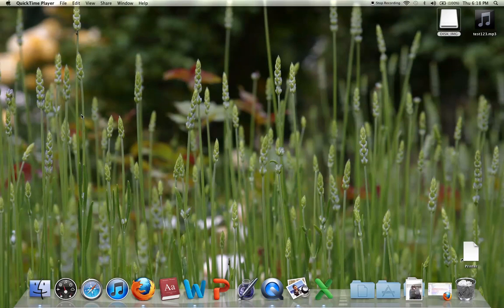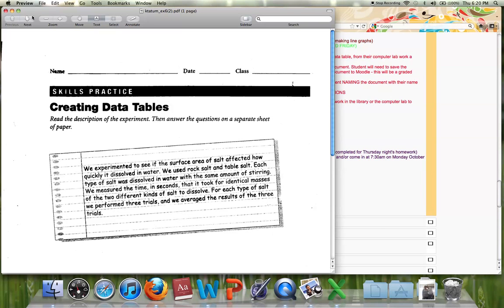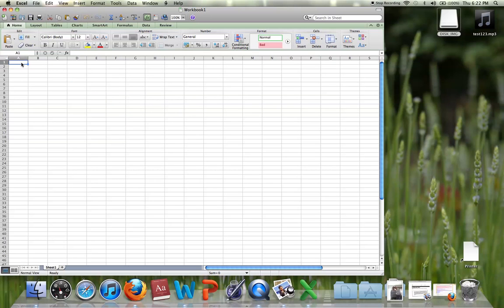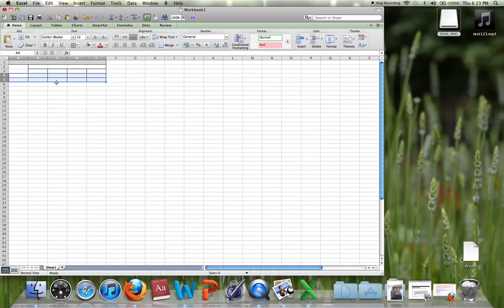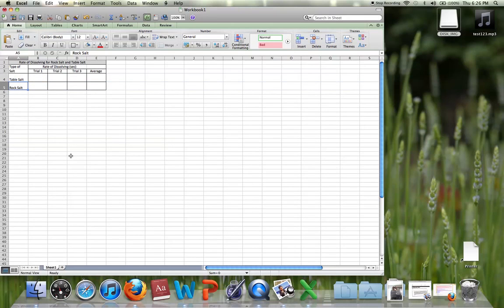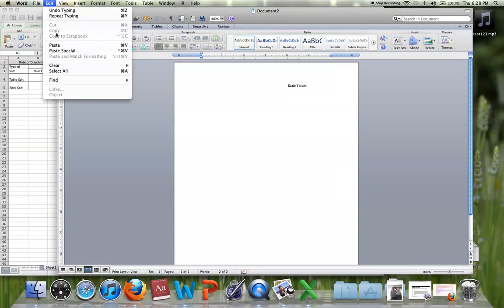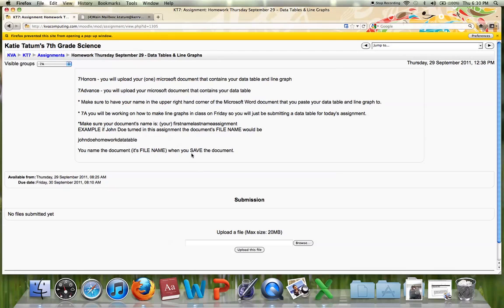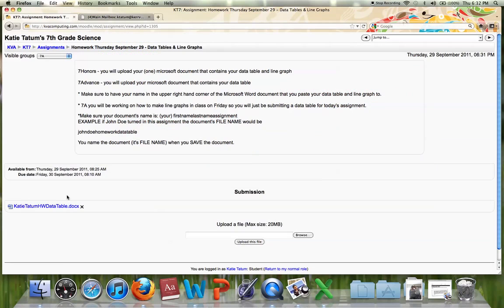Data TableHOW TO.mov